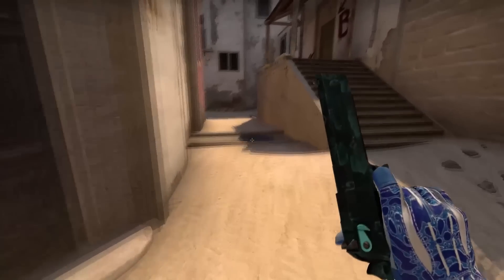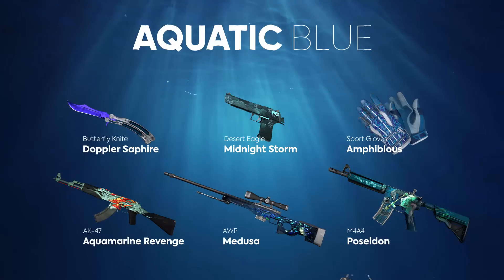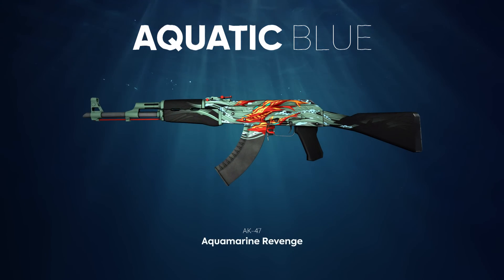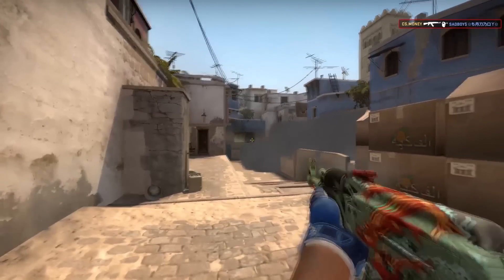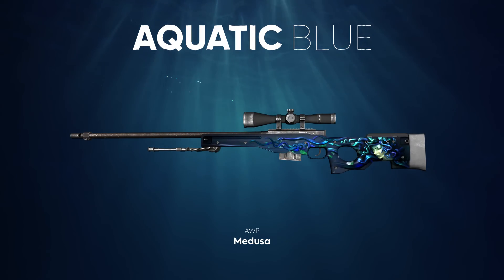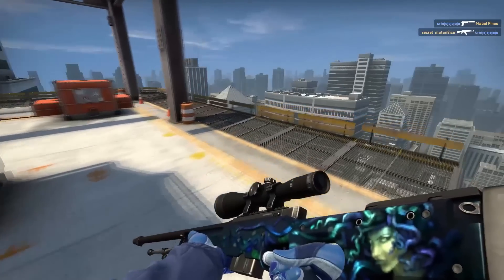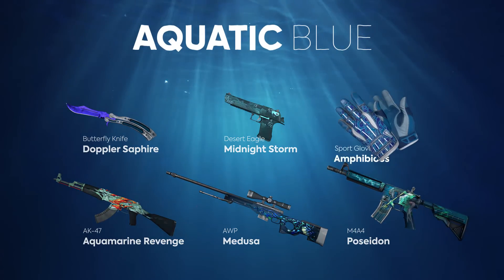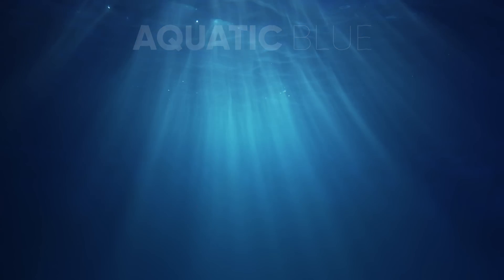CS:GO Themed Inventory AQUATIC BLUE 2020 | BLUE LOADOUT with KNIFE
Who lives in a pineapple under the sea? Our selection of water skins!

00:00 - Intro
00:24 - Desert Eagle Midnight Storm
00:49 - M4A4 Poseidon
1:22 - AK-47 Aquamarine Revenge
1:52 - AWP Medusa
2:21 - Butterfly Knife Doppler Sapphire
2:35 - Sport Gloves Amphibious

BEST BLUE CS:GO Themed Inventory 2020 - AQUATIC BLUE SPECIAL LOADOUT with KNIFE